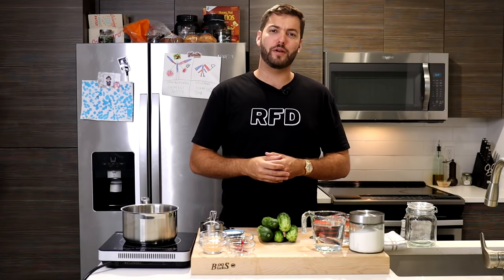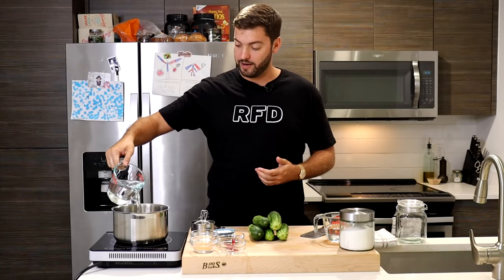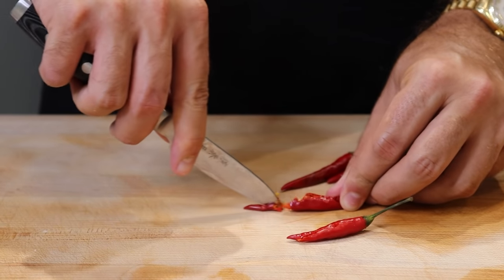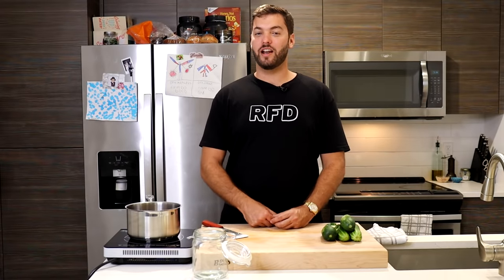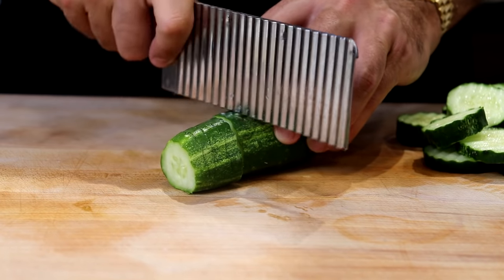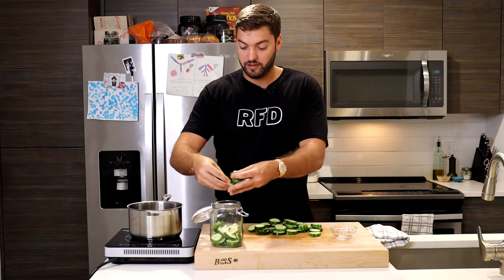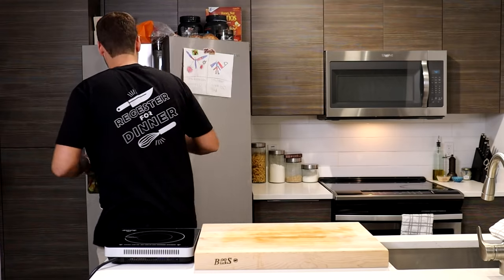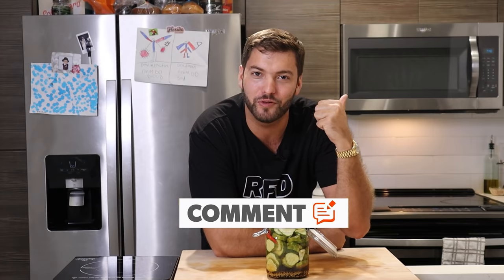Sweet & Spicy Pickles Recipe | The Crunchiest Pickles You'll Ever Eat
These are without a doubt the crunchiest pickles I've ever had! This pickle recipe is so easy to make and will last in your fridge for up to 6 months!!! Say goodbye to those store bought pickles when you try RFD's sweet & spicy pickles! Once you've mastered the pickling brine, then you can tweak it however you'd like!

Ingredients:

- 5 pickling cucumbers, (any cucumbers will work)
- 3 cloves garlic
- 2 cups white vinegar
- 3/4 cups water
- 3/4 cup sugar
- 3tbsp salt
- 1.5tbsp whole black peppercorn
- 1tbsp mustard seed
- 4 Thai chilis

Directions:

     Slice cucumbers into desired thickness and set aside. Combine the vinegar, water, salt, sugar, pepper, mustard seed, and chilis into a sauce pan and bring to a rolling boil. Immediately turn off the heat and let the brine cool to room temperature. Tightly pack the cucumber chips into an glass jar. Lightly crush 3 cloves of garlic and place them into the jar. Pour the cooled brine over the cucumbers until they are completely submerged. Close jar and place in fridge for at least 24 hours.

Serve & Enjoy :)